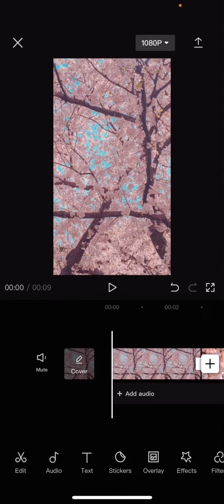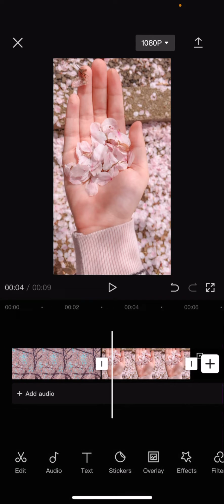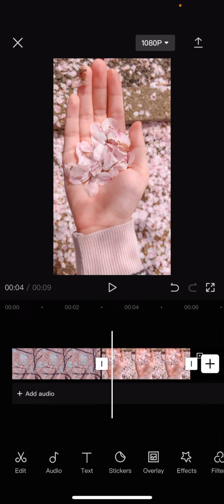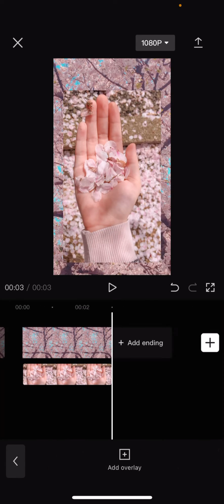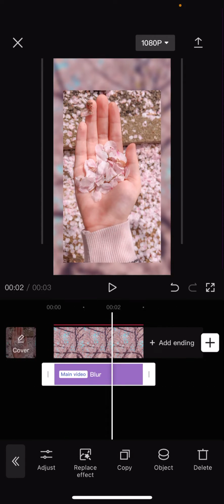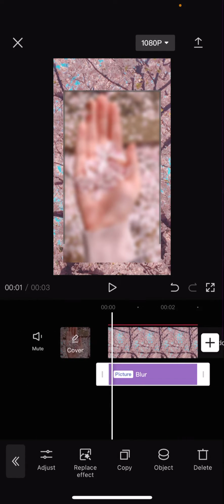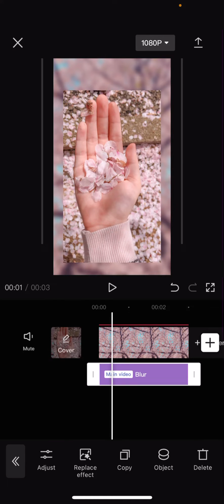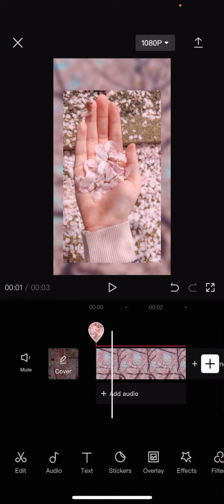Apply Effects To Certain Layers On CapCut! How To Apply Effects To Overlays Or Background On CapCut?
This tutorial will show you how you can apply effects to certain layers on CapCut.